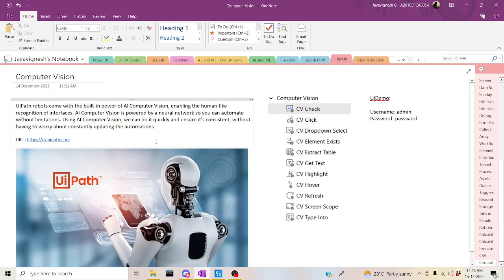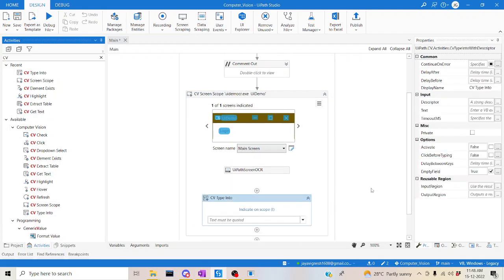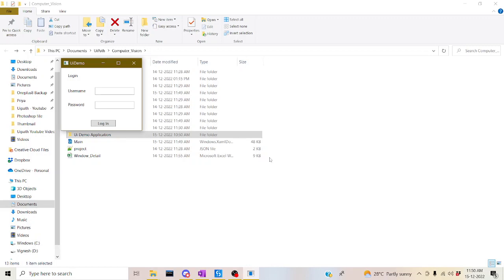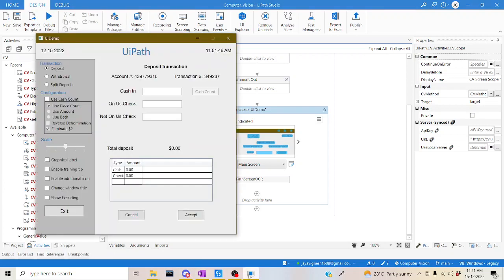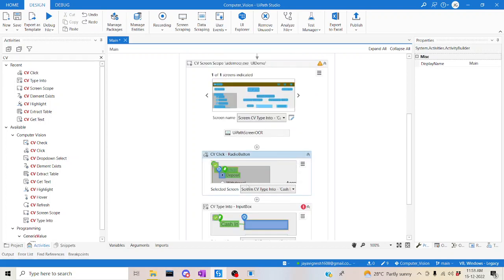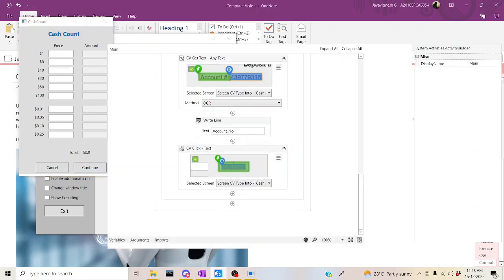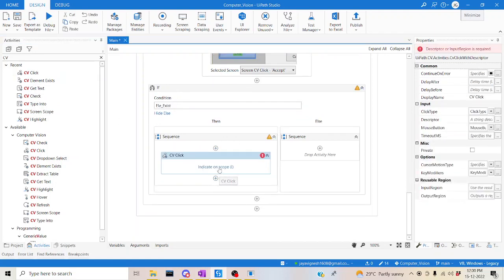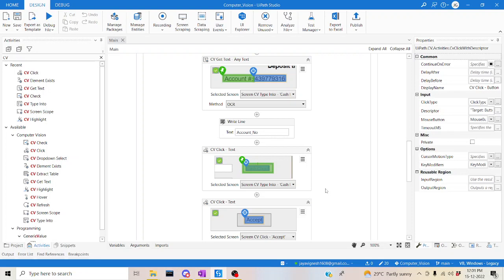UiPath Tutorial | Computer Vision in UiPath (Part - II)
Computer Vision - UiPath robots come with the built-in power of AI Computer Vision, enabling the human-like recognition of interfaces. AI Computer Vision is powered by a neural network so you can automate without limitations. Using AI Computer Vision, we can do it quickly and ensure it's consistent, without having to worry about constantly updating the automations

Happy Learning !!